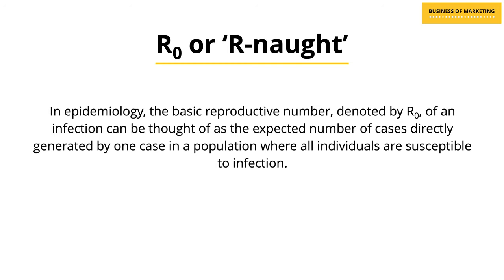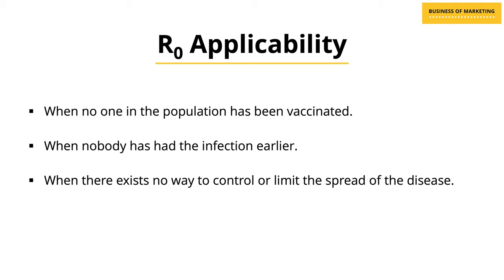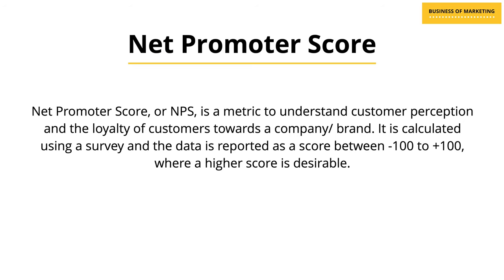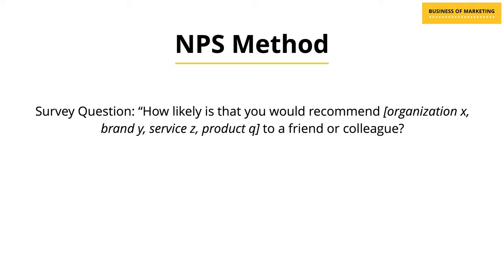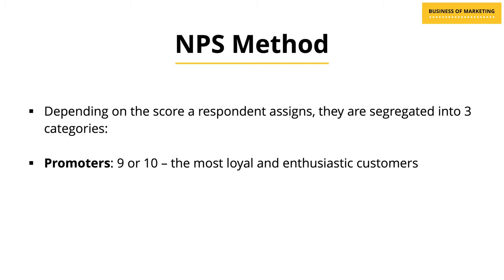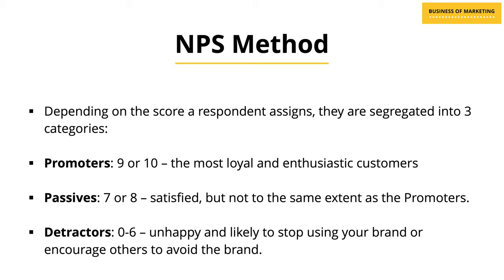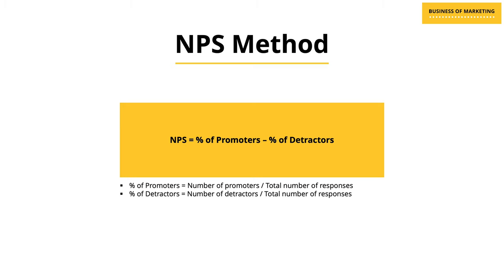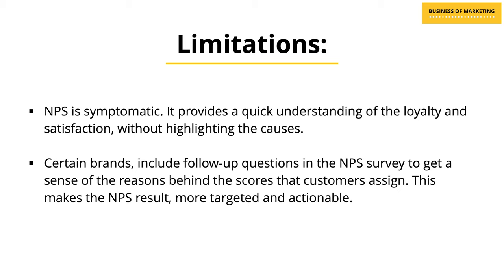R-naught (R0) and Net Promoter Score (NPS) – What I learnt from epidemiology during this pandemic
About this video:

This video is based on a measure from the world of Epidemiology that caught my attention during the Covid-19 pandemic. The measure is called R0 (pronounced as R-naught). My attempt is not to become an epidemiologist, but to see how there is something similar in the world of marketing to R0. That is Net Promoter Score (NPS). I dig deeper into both these measures to try and understand their similarities and differences.

Business of Marketing is an online platform designed to simplify real world marketing and its related industries such as research, media, advertising, etc. for students, professionals and curious minds. It aims to provide learning from an application in the professional world perspective, without compromising on academic rigor.